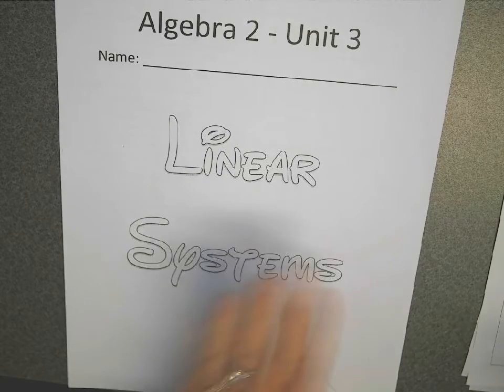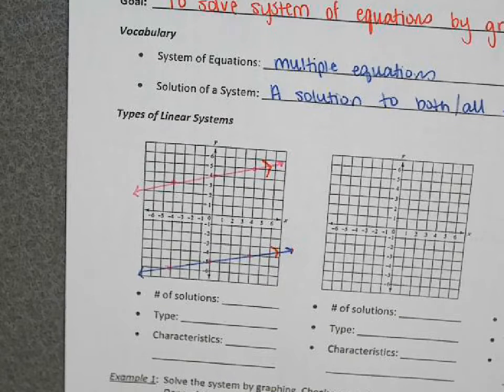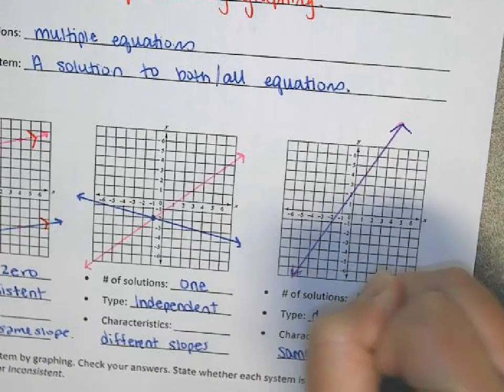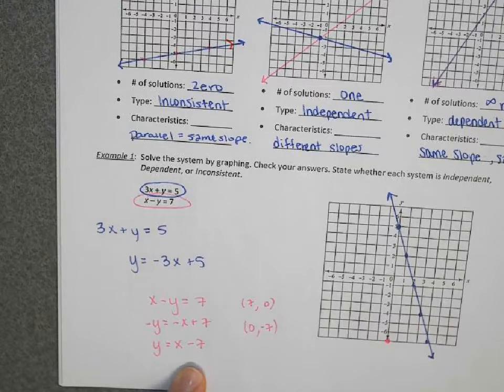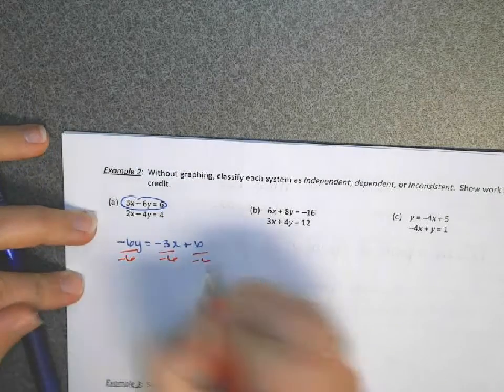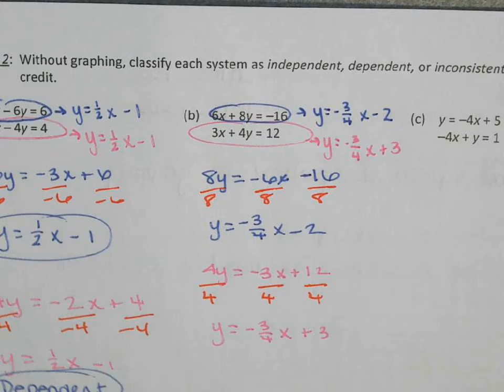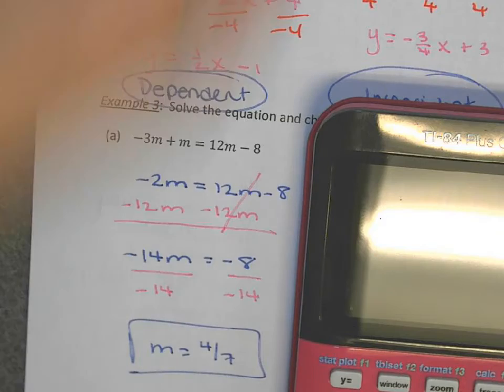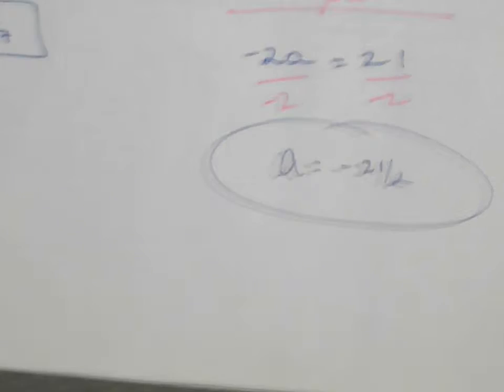Fox - Algebra II - 3.1 Notes